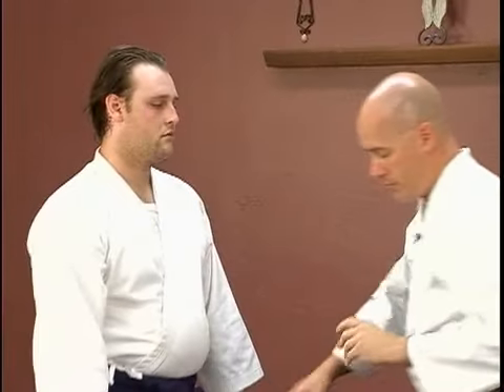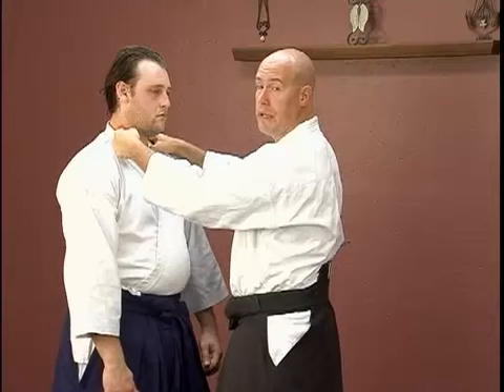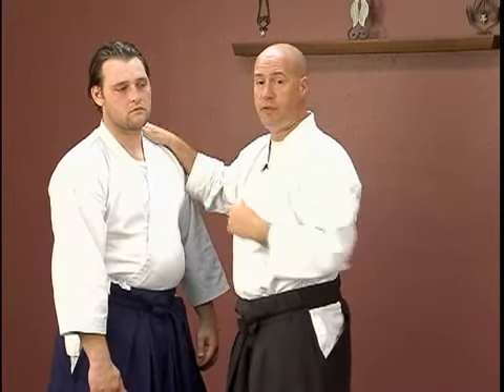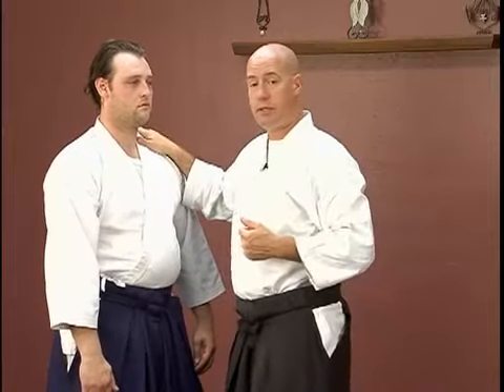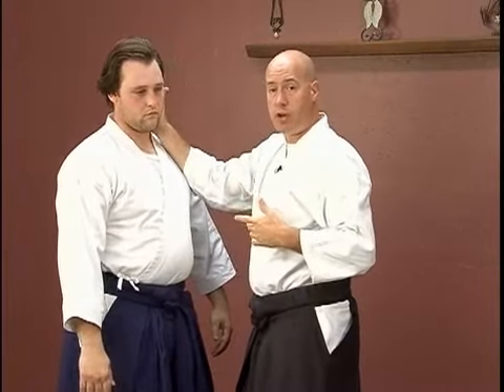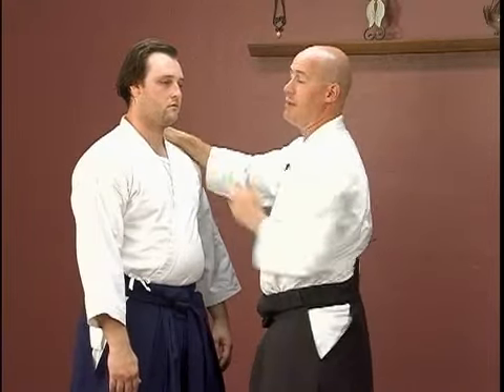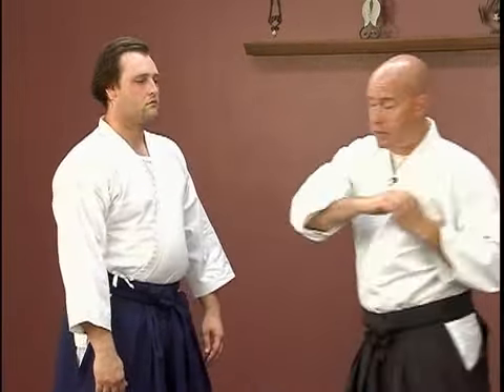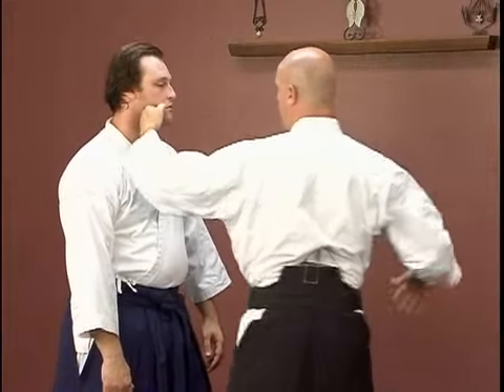Aikido Yokomen Uchi Tips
Sensei Boaz nos explica los posibles objetivos del golpe yokomen uchi, sus efectos y una forma alternativa.

Subtitulos en español disponibles.

Boaz Sensei explains the possible targets of the yokomen uchi strike, their effects and an alternative way.